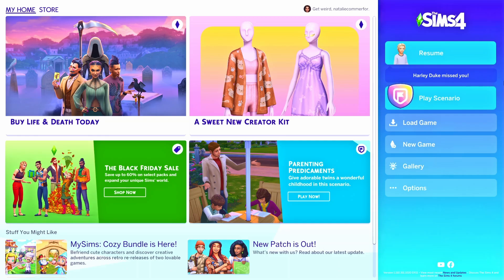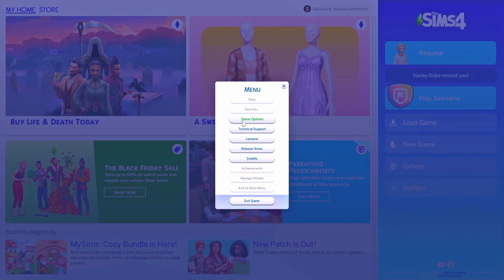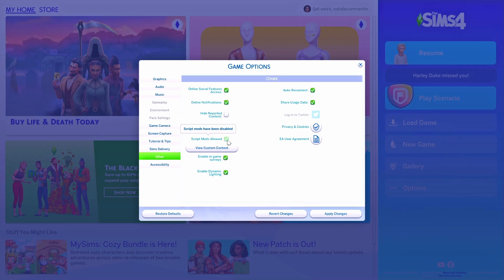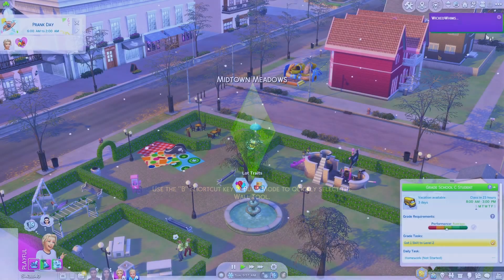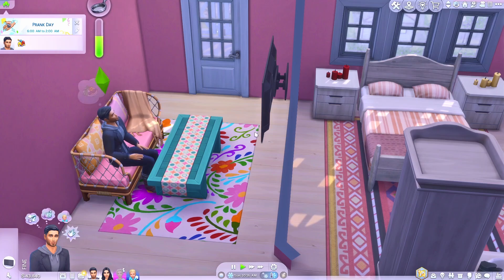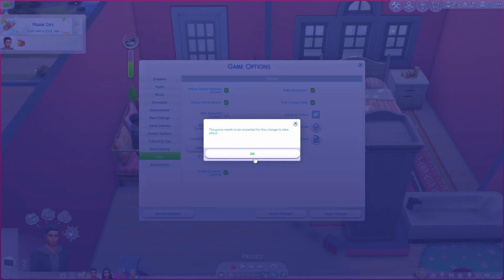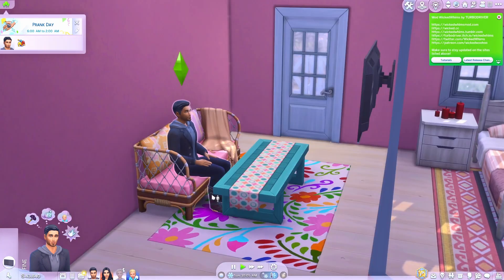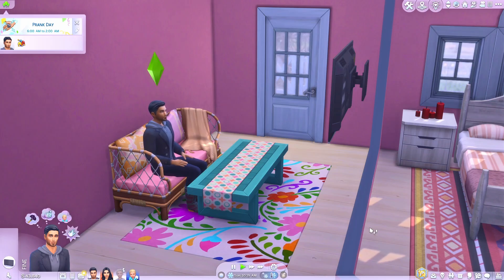Sims 4 - How To Enable And Disable Mods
This video shows you how to enable and disable mods in game settings.
If you would like to know how to download and install mods and custom content watch this